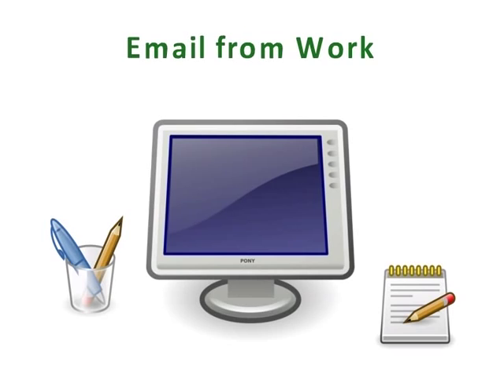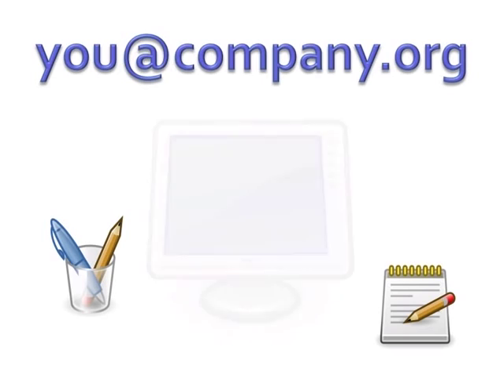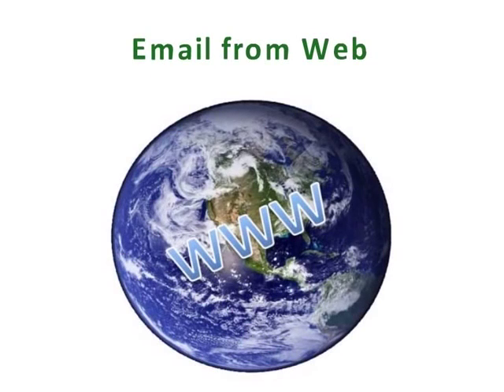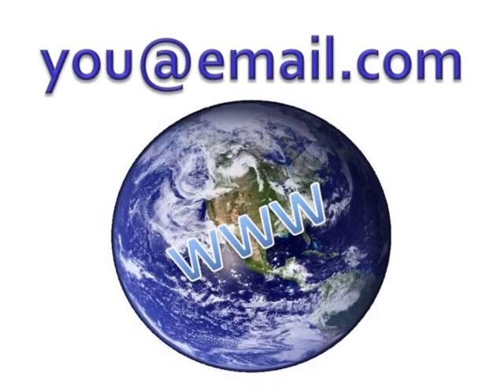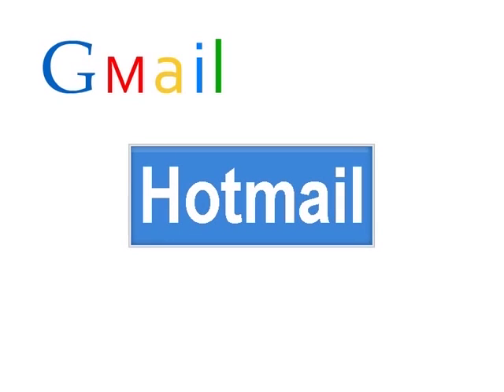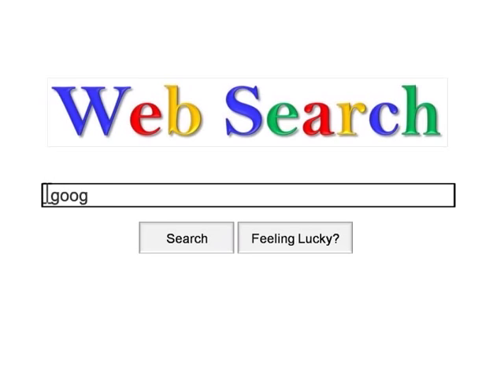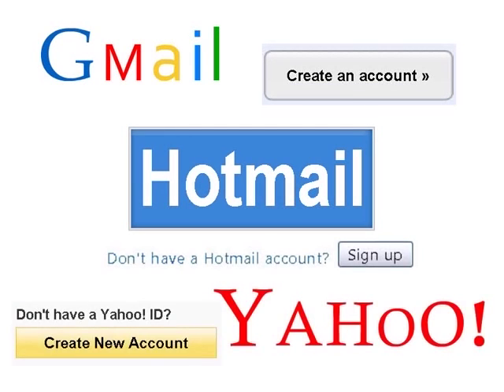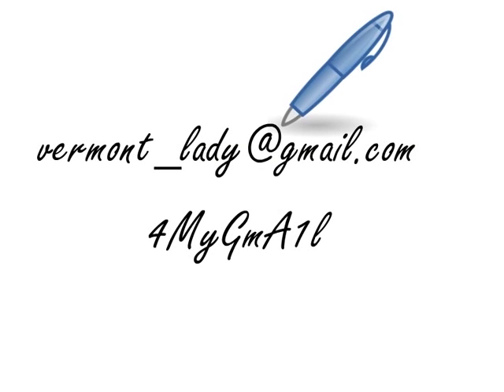Web Email 101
Learn the benefits of a Web-based email account and how to get one for free.